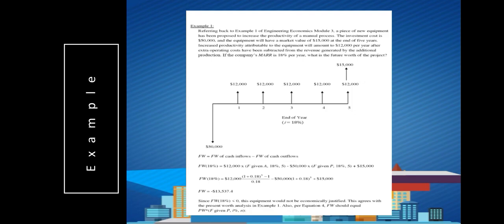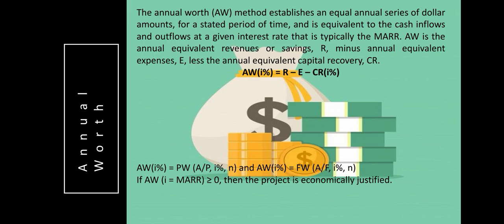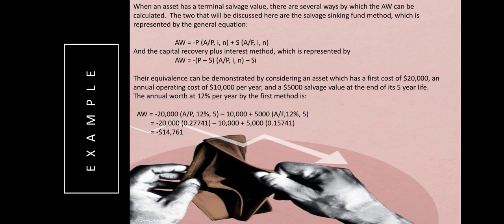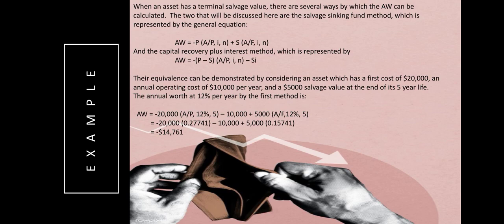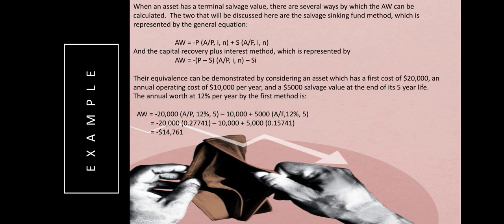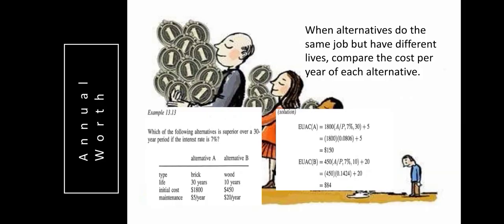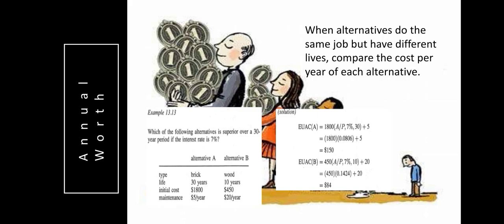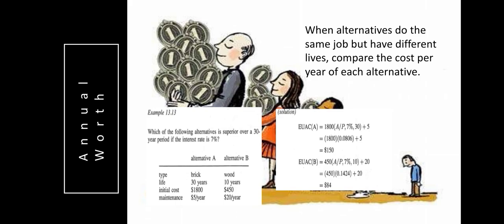BASIC ECONOMIC STUDY METHODS: Present Worth, Future Worth and Annual Worth